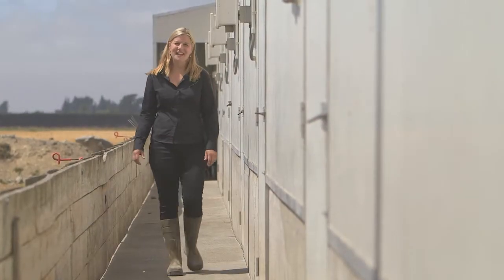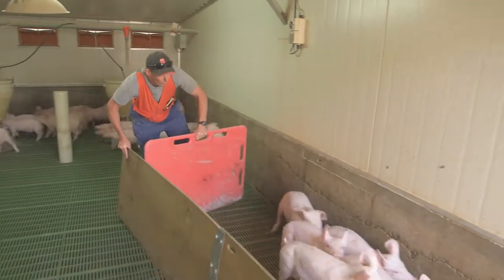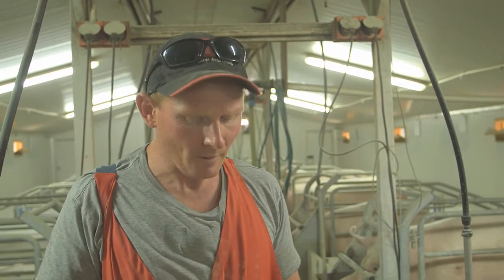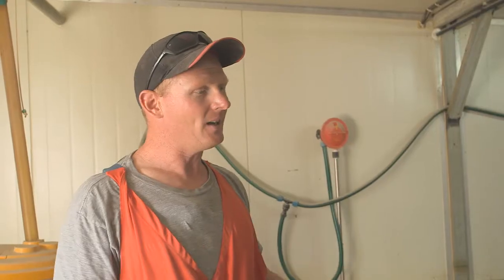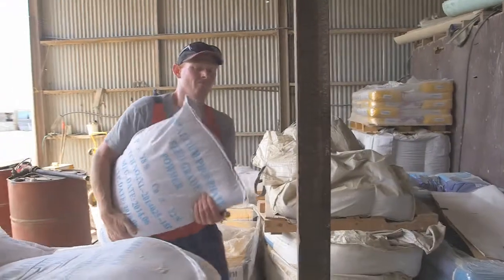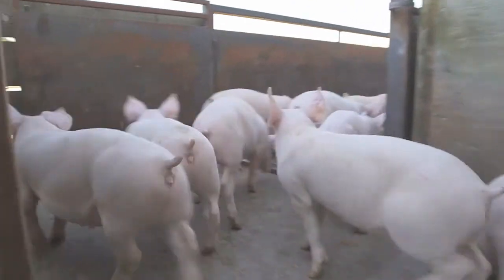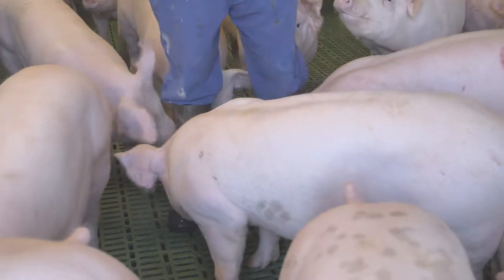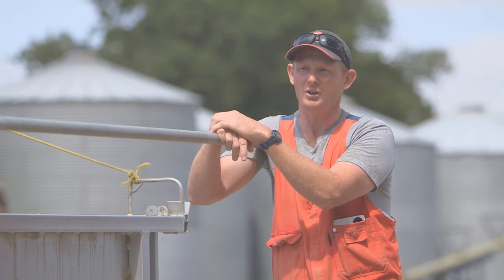Grower Video on an Indoor Pig Farm